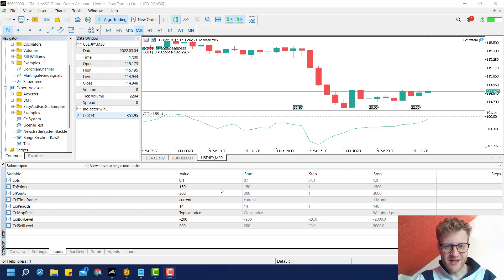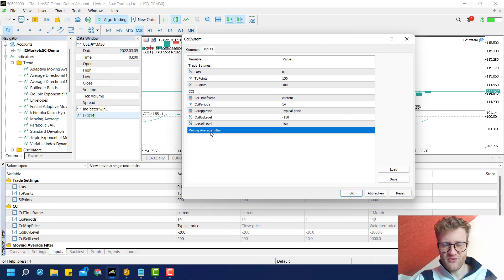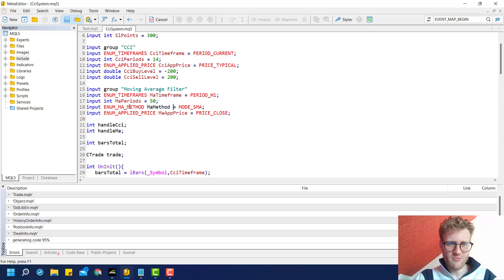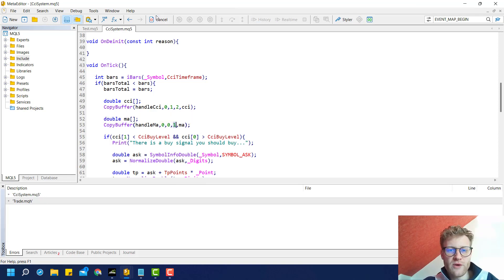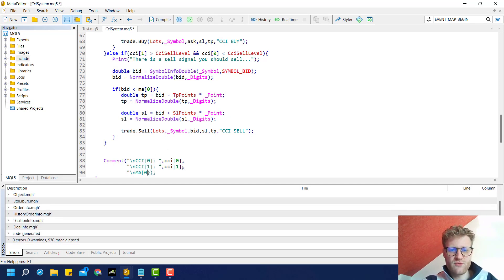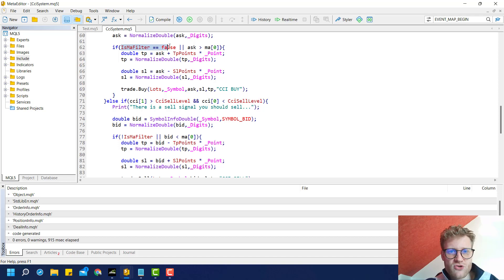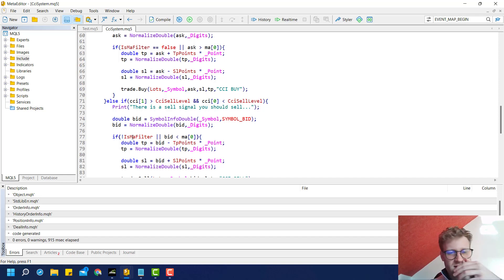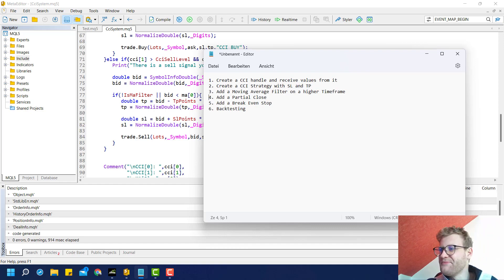mql5 Programming Tutorial - Moving Average Filter - Part 3